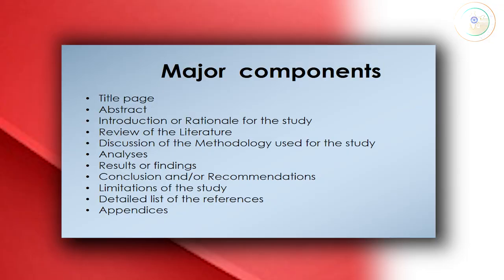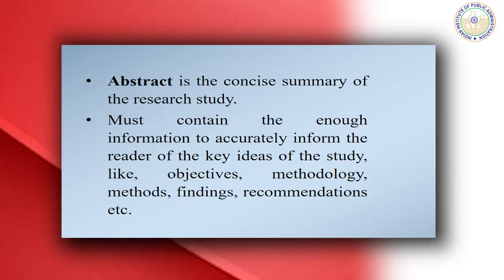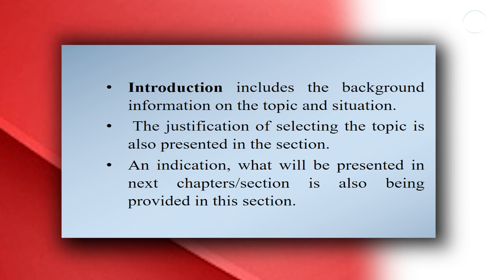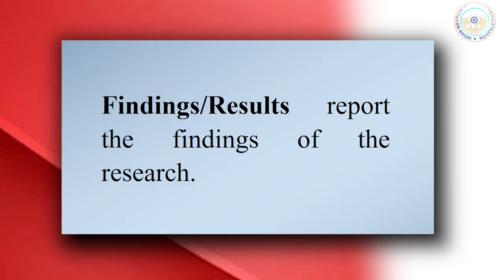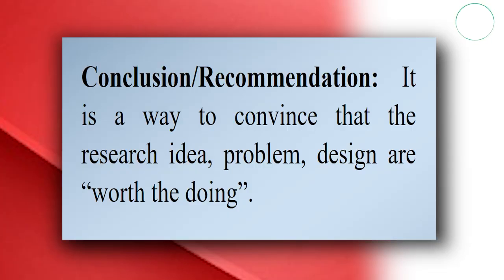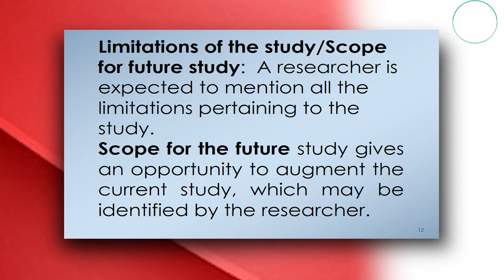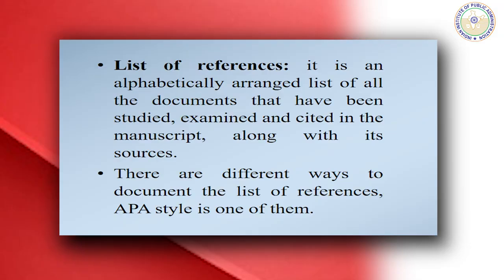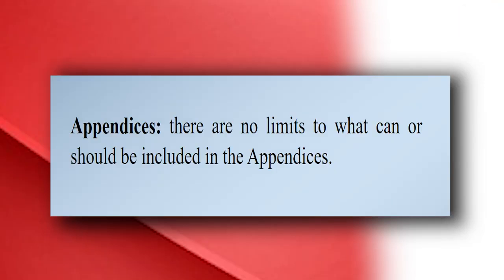Review and Recap: Dissertation Protocols